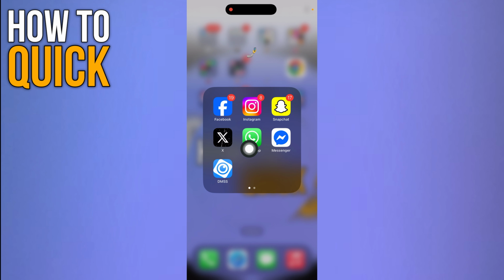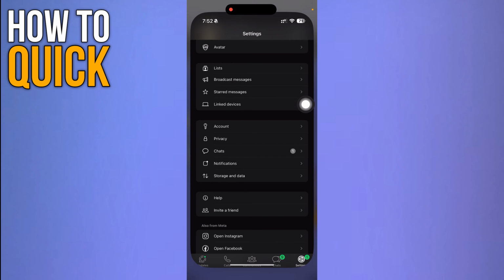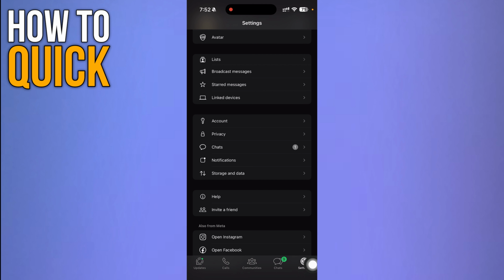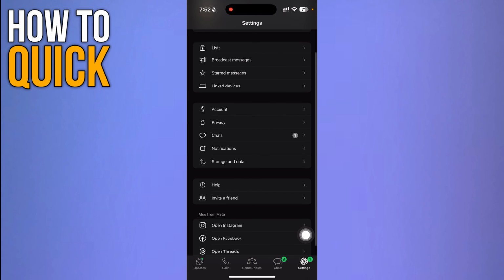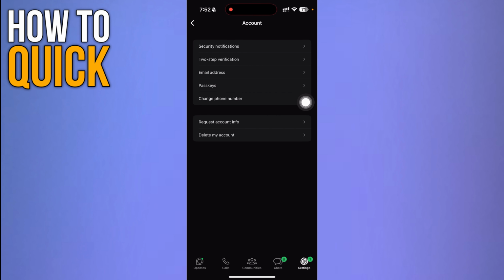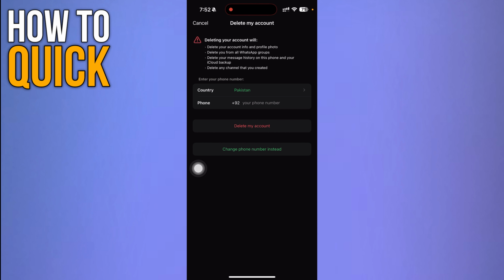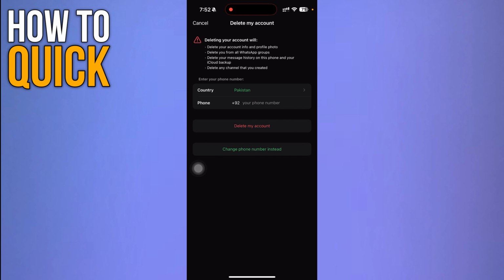How To Permanently Delete WhatsApp Account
Tutorial on how to permanently delete whatsapp account.